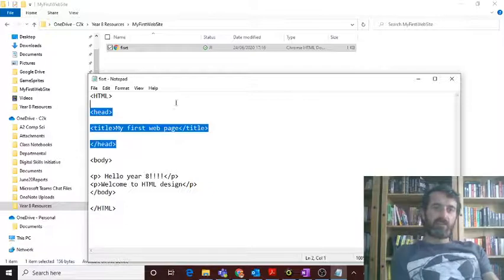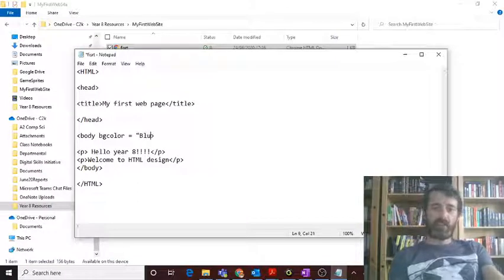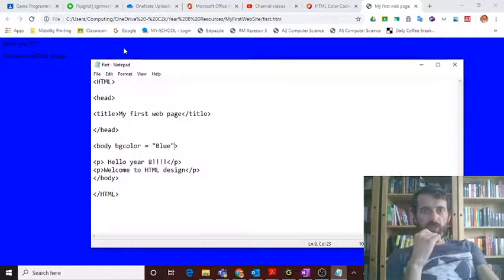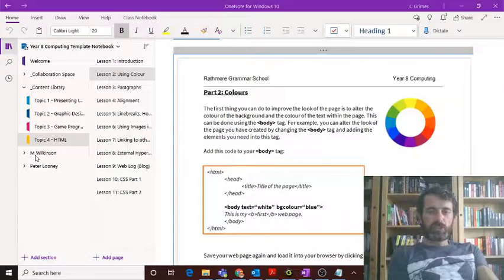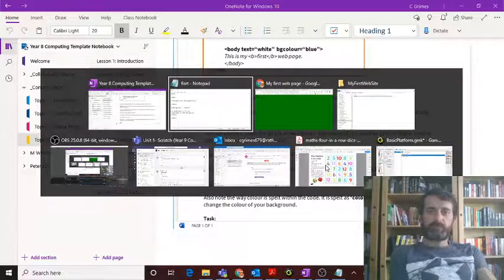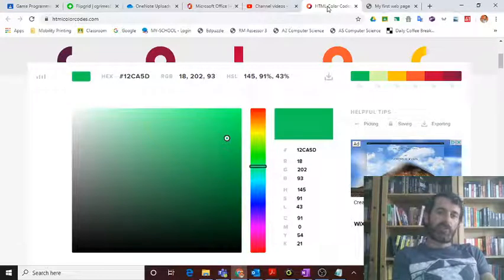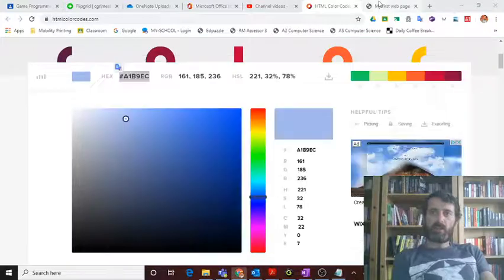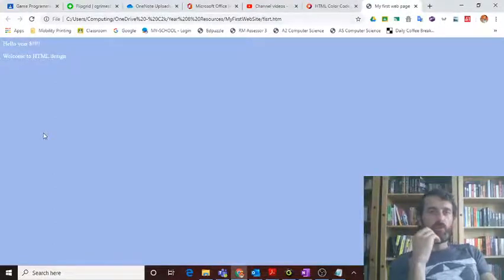HTML Lesson 2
Learn how to add colour to your text and background